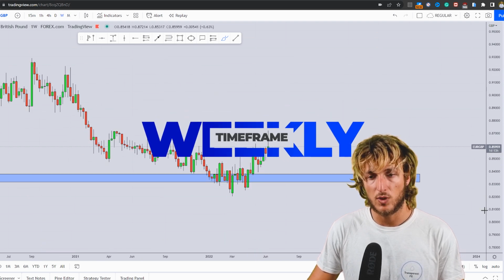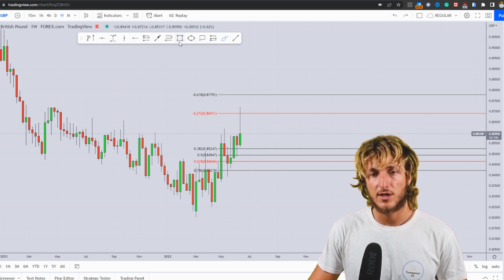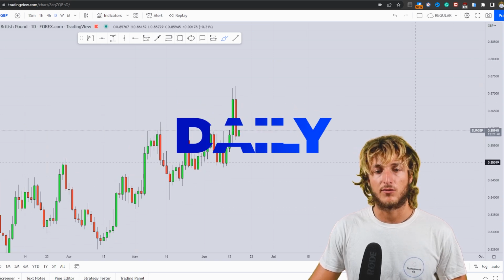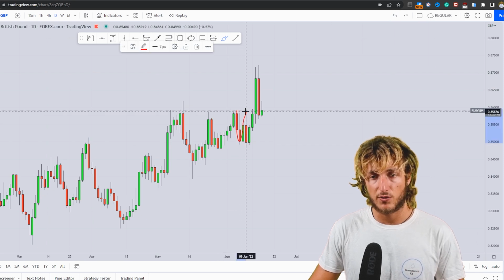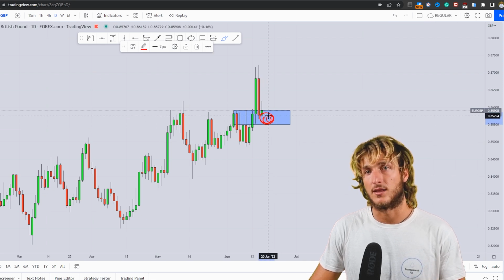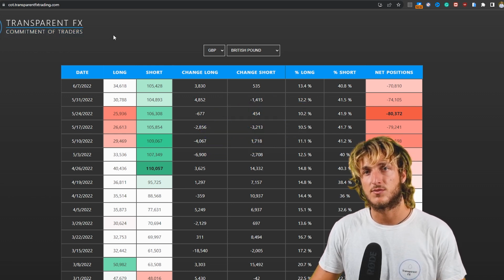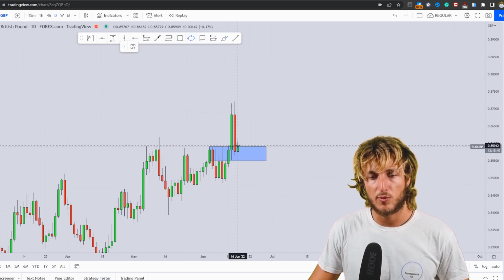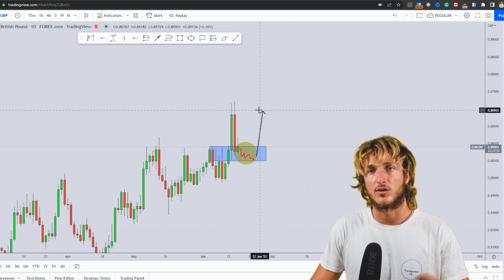EURGBP Swing Trading Analysis !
In this video I will be sharing my eurgbp swing trading analysis so you can watch it to possibly improve your forex trading skillset.